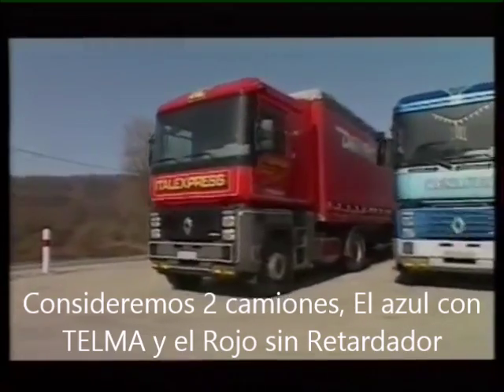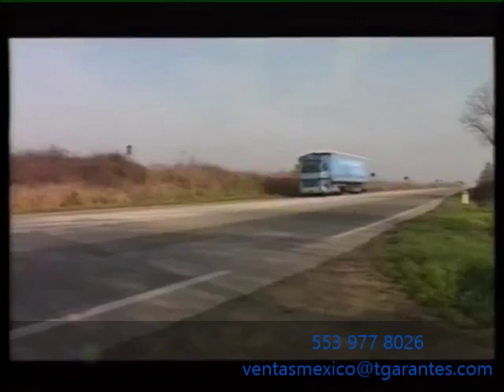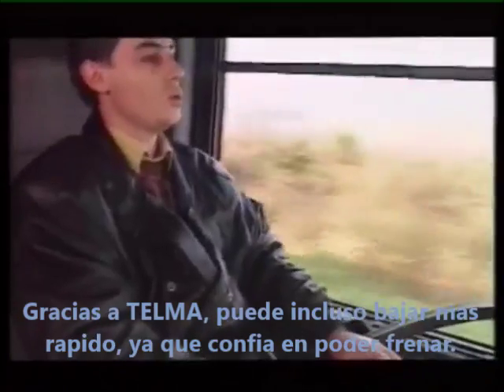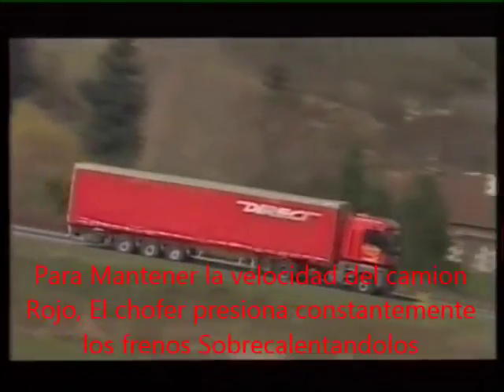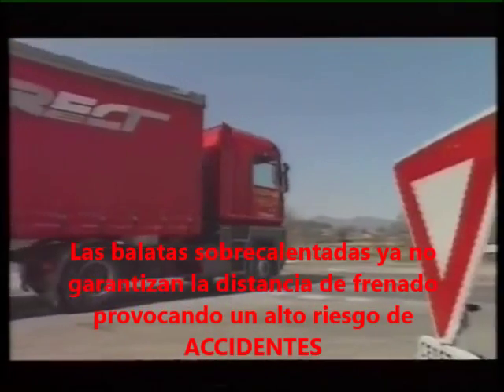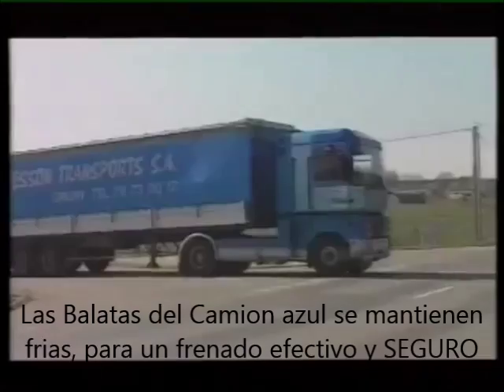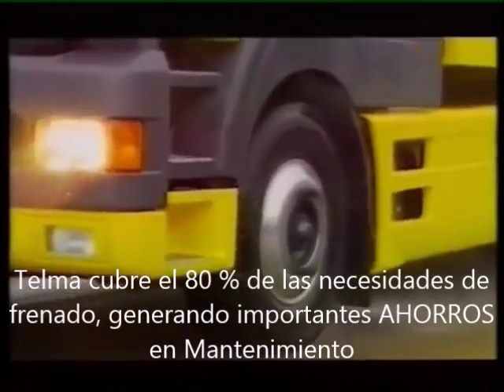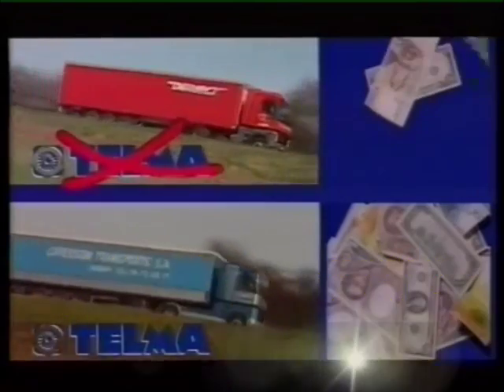Comparativo Con TELMA o sin Retardador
Las carreteras son cada vez más veloces, los Camiones transportan cargas cada vez más pesadas y valiosas, frenan más frecuentemente por tráfico o cruce de ciudades, Sin embargo sus frenos se siguen basando en la tecnología de fricción de metal con metal. Este Video es un comparativo del Manejo con TELMA contra el manejo con el Freno tradicional.